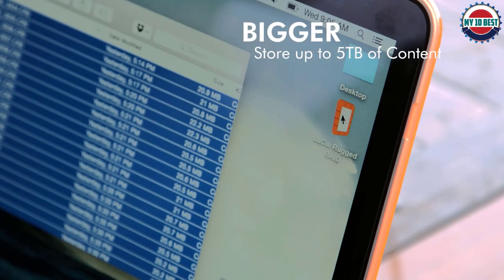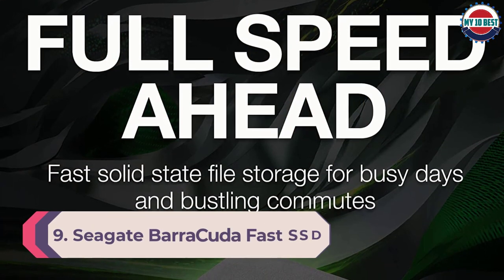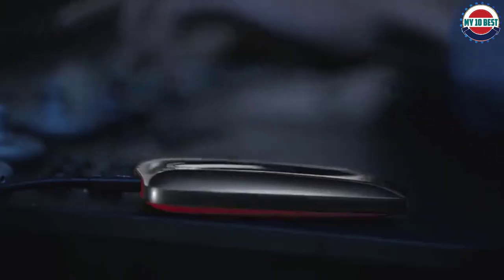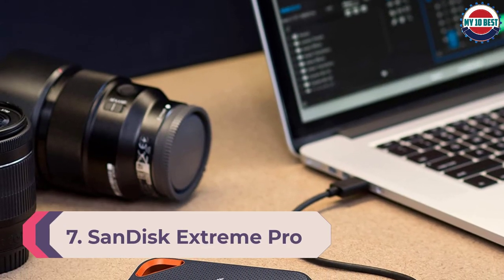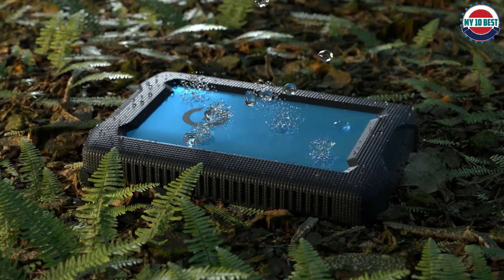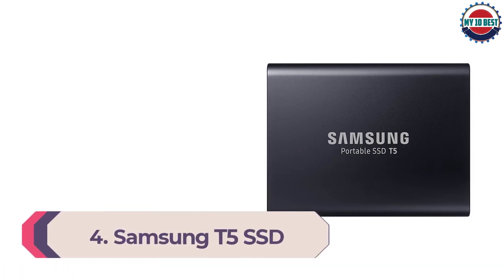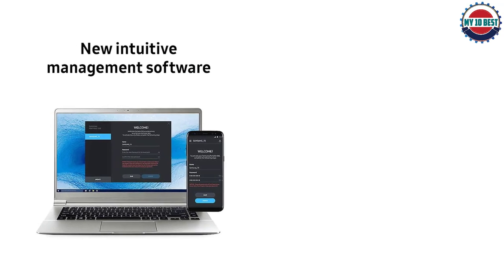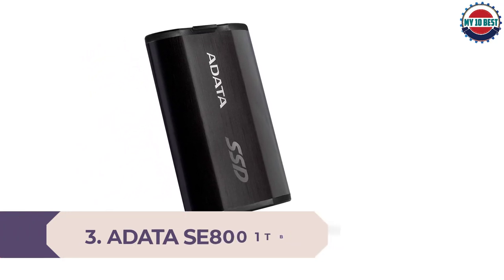10 Best External Hard Drive 2022 You Can Buy For PC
This video helps you to find out the best external hard drive 2022 on the market. So Get Your best external hard drive from here
Best external hard drives 2022